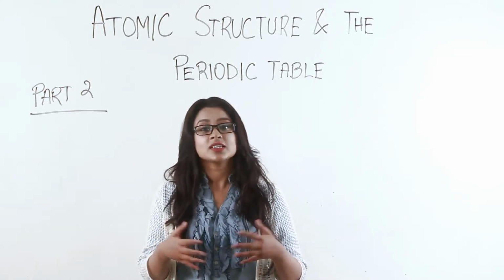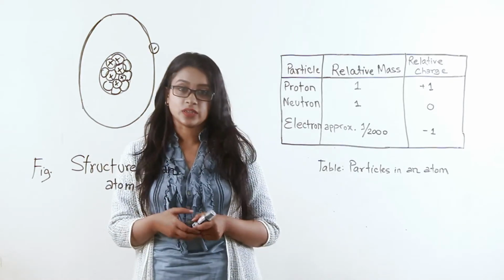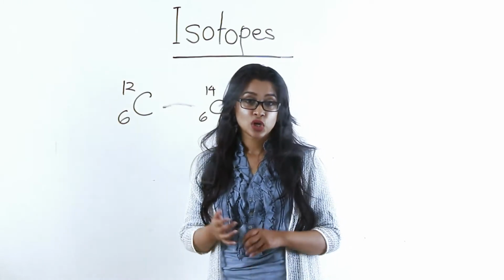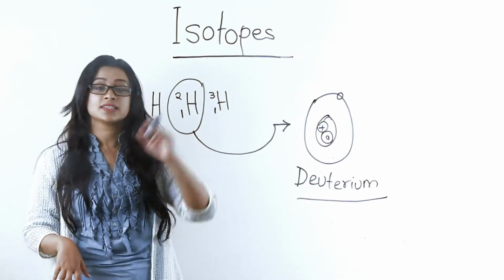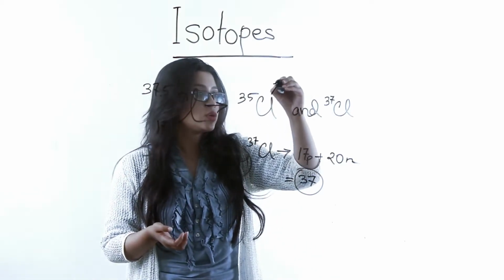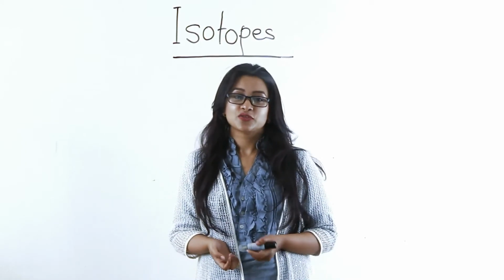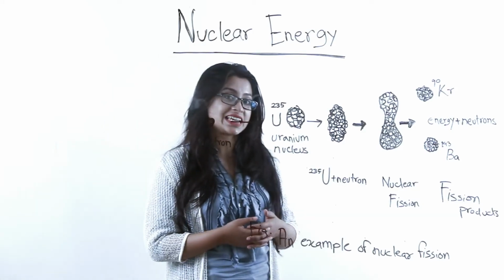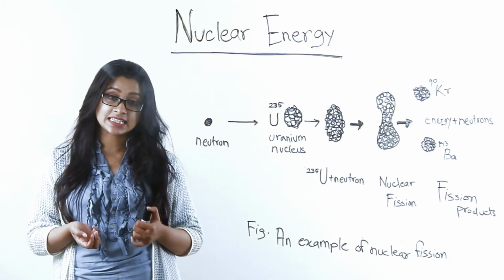Atomic Theory - Part 2 | English Medium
Included topics in Atomic Theory  - Part 2: Atomic Structure & The Periodic Table, Isotopes and Nuclear Energy.